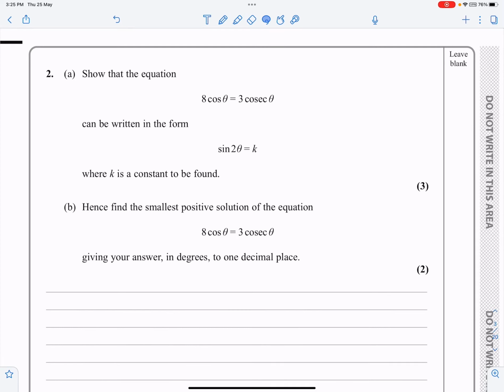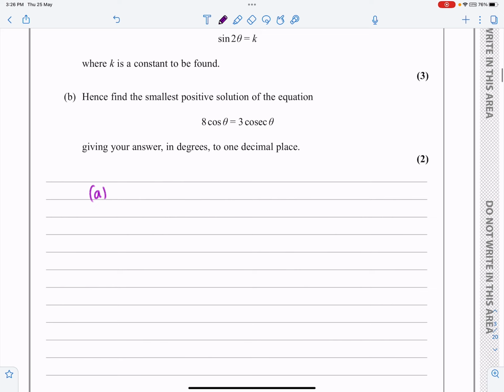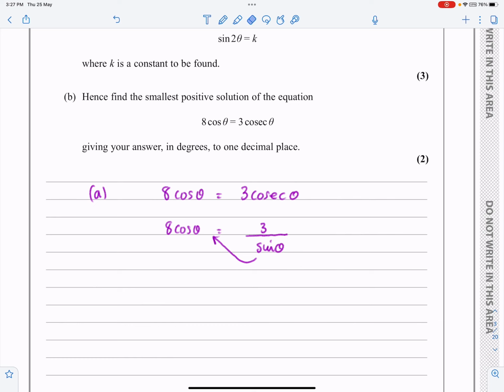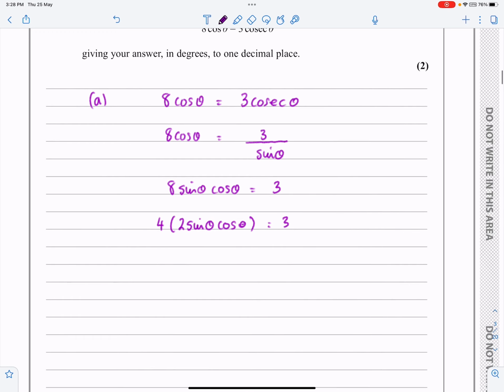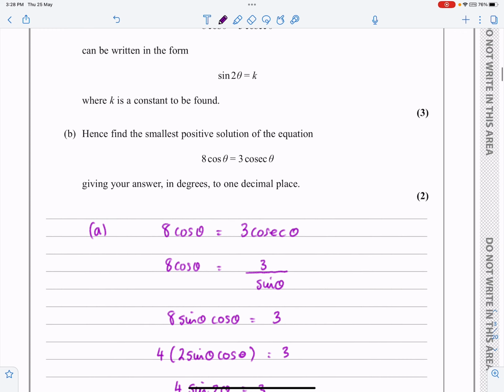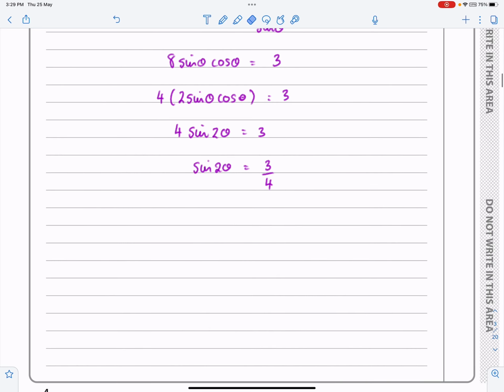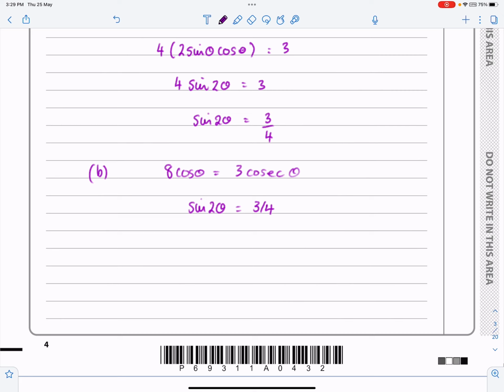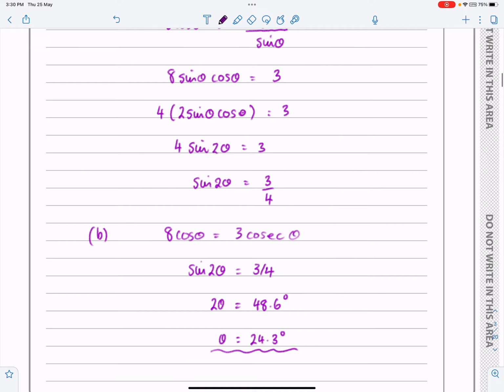IAL Edexcel Jan 2022 P3, Q2, Trigonometric Addition Formulae, Double Angle, Nick Peters, WMA13/01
IAL Edexcel Jan 2022 P3, Q2, Trigonometric Addition Formulae, Double Angle Formulae, Nick Peters, WMA13/01